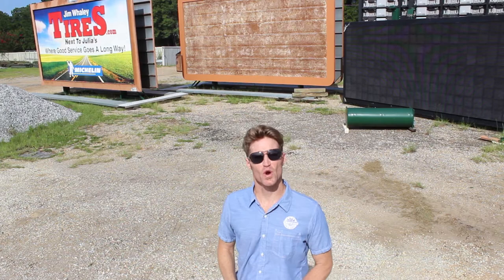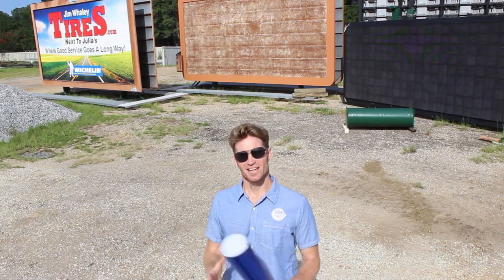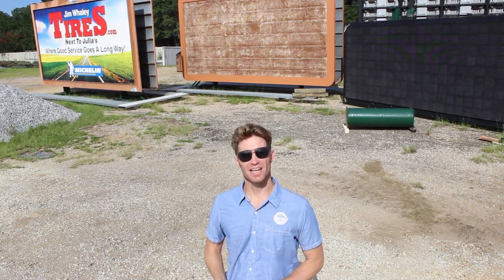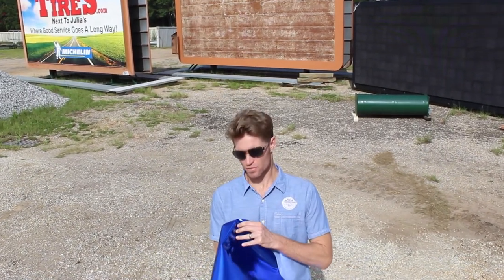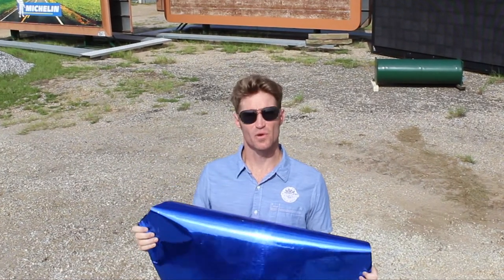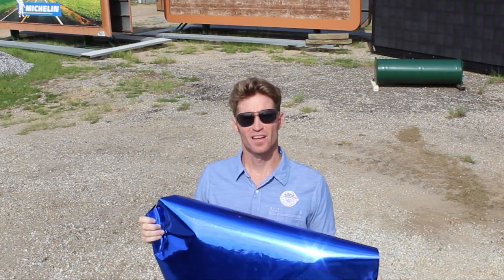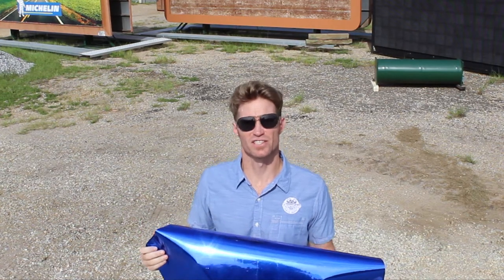Denny Vision Sunglasses Creative Billboard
The making of a creative billboard for Denny Vision featuring reflective vinyl sunglasses / in Dothan, AL